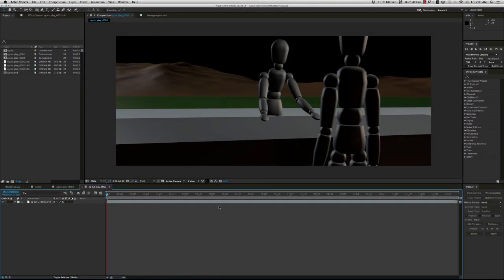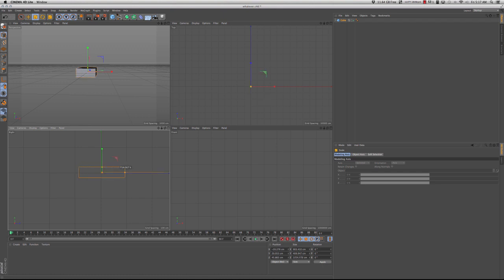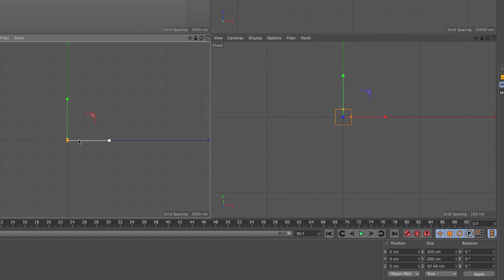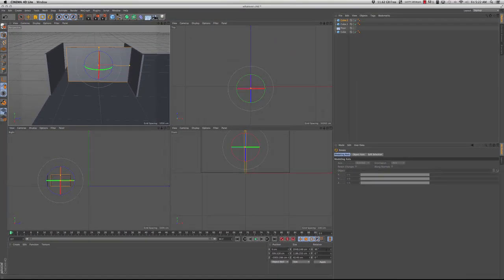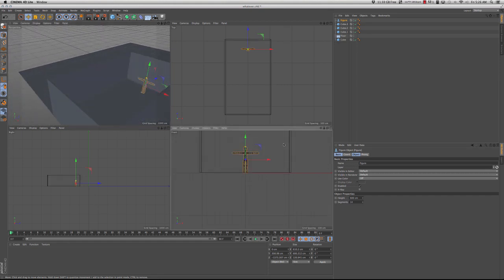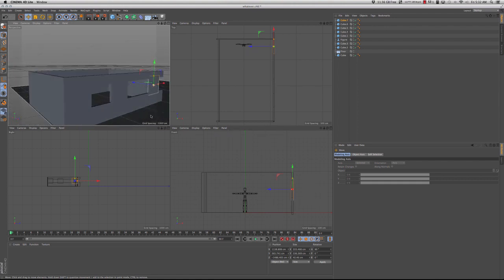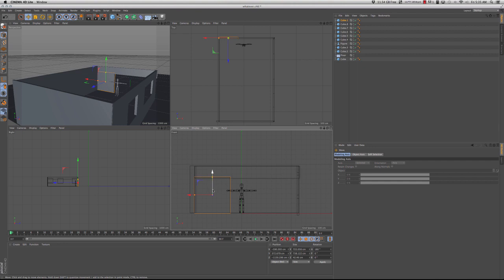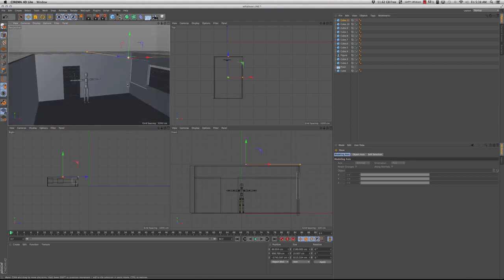ColorGHear Film School Building Environments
Part 1 of a four part series explaining how to use the Cinema4d bundled inside of Adobe After Effects as part of the Adobe Creative Suite to build simple environments for pre-visualization.